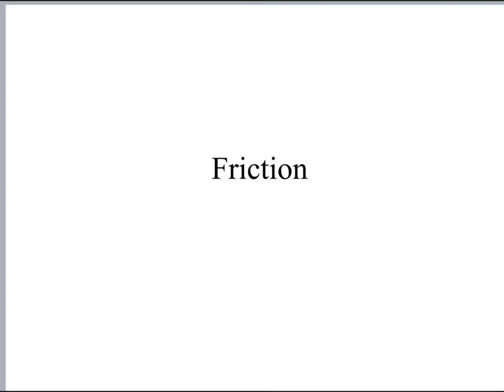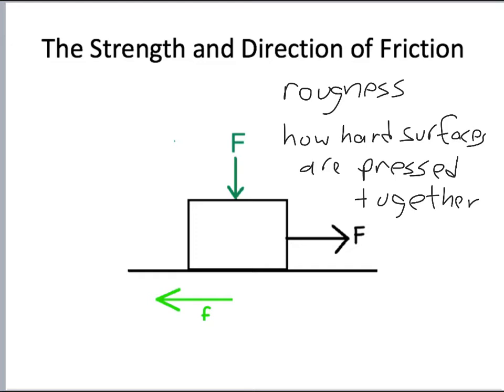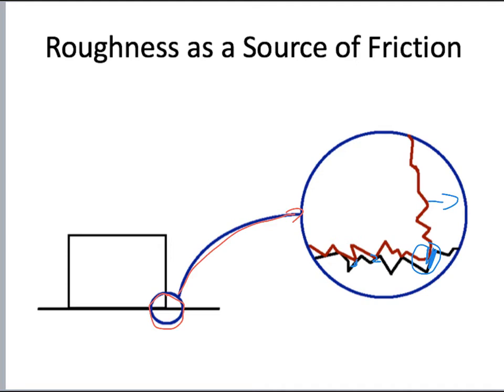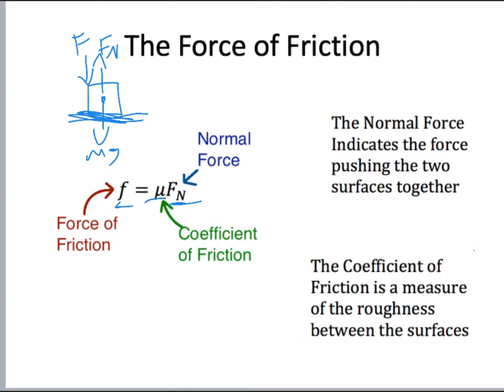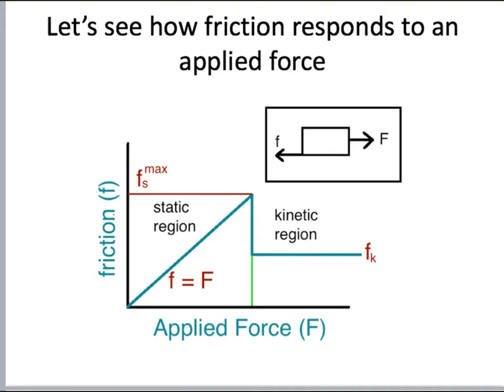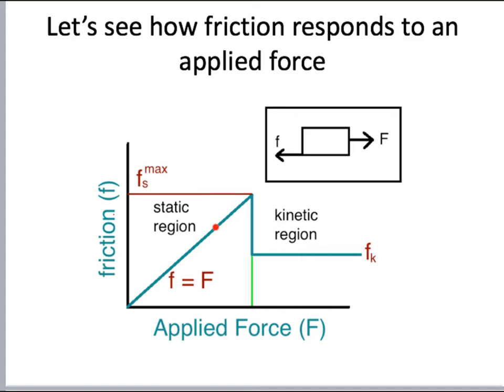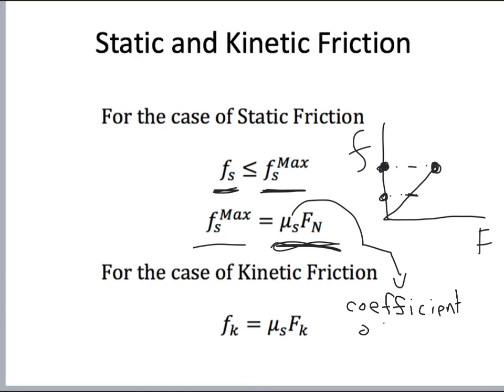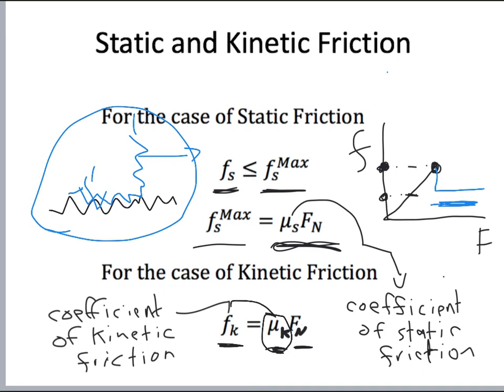Forces 5 friction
Explaining how friction works